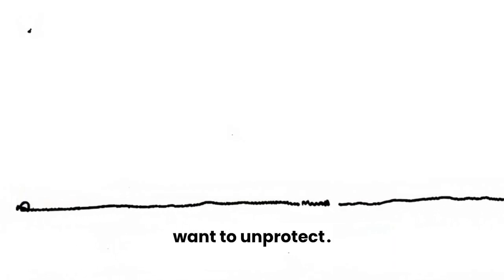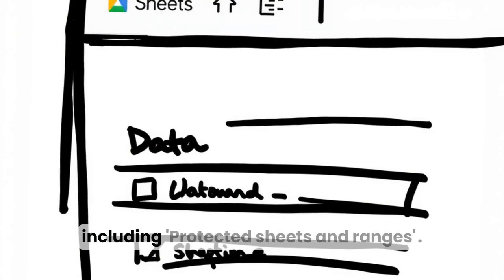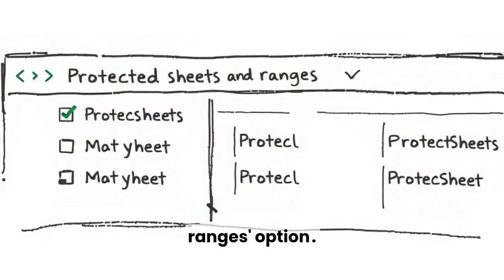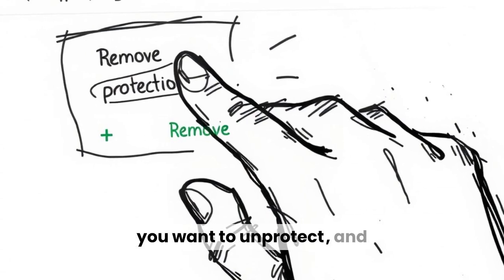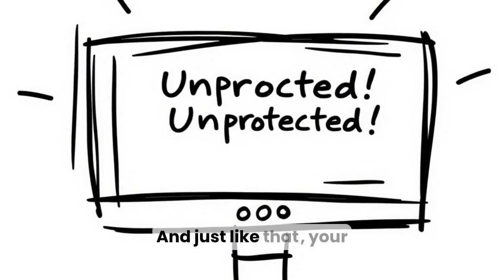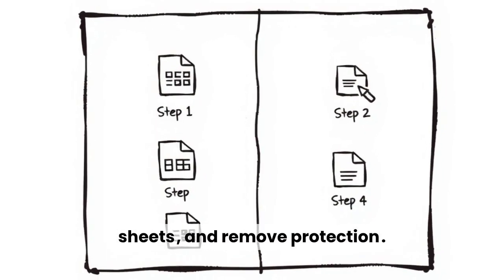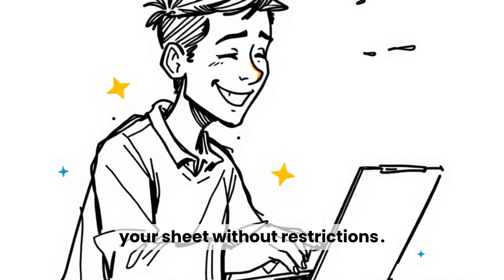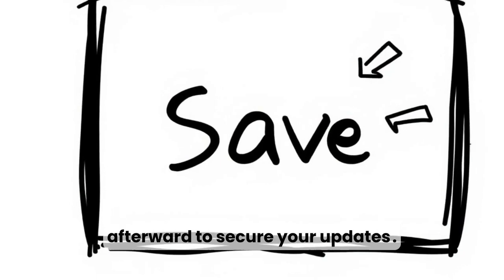How To Unprotect Sheet Google Sheets Tutorial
In this video, I will show you how to unprotect a sheet in Google Sheets. Follow this simple step-by-step tutorial to remove protected ranges, unlock editing permissions, and access any sheet that you have permission to edit.